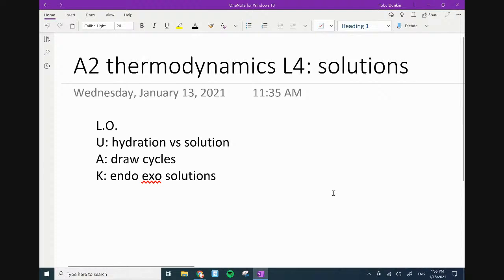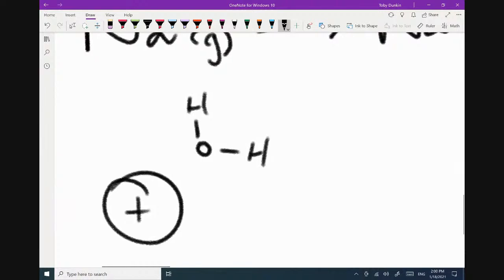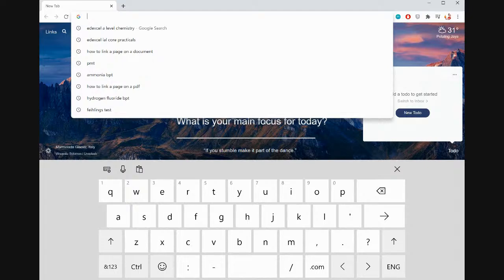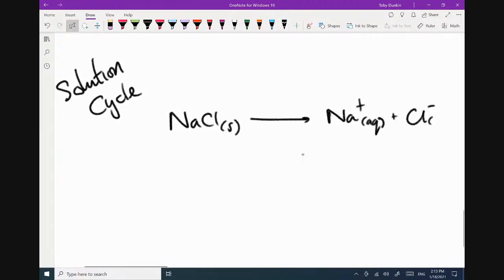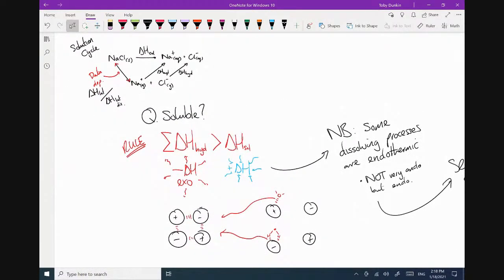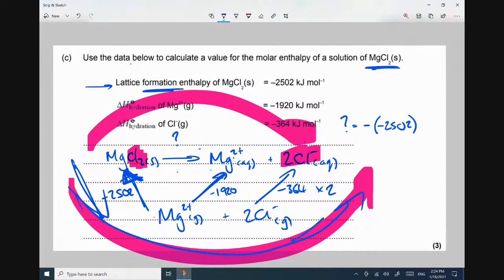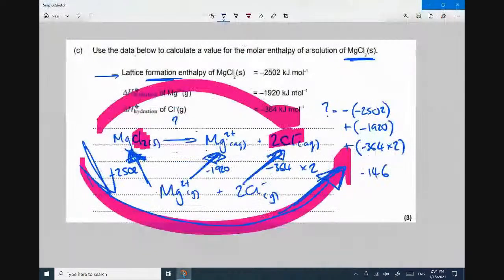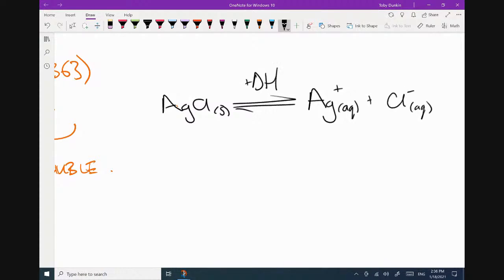A2 Thermodynamics L4: Enthalpy of solution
L.O.
U: hydration vs solution
A: draw cycles
K: endo exo solutions